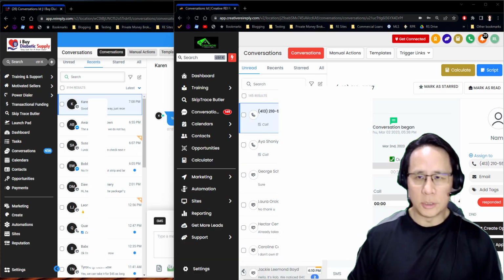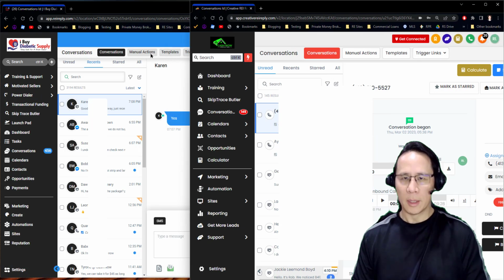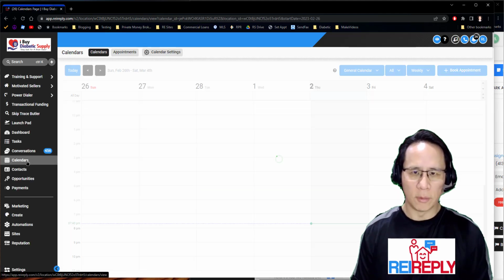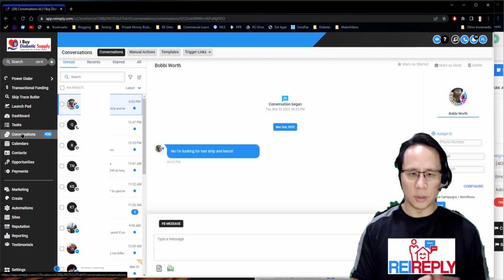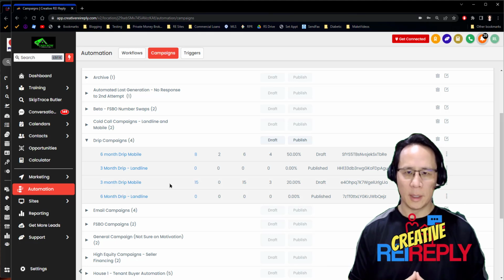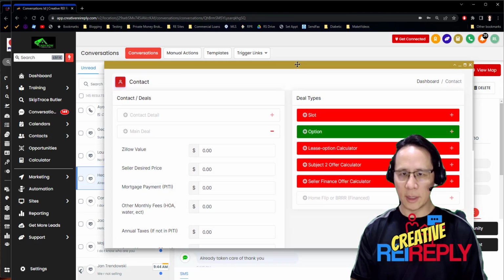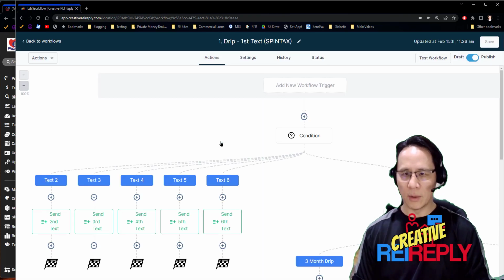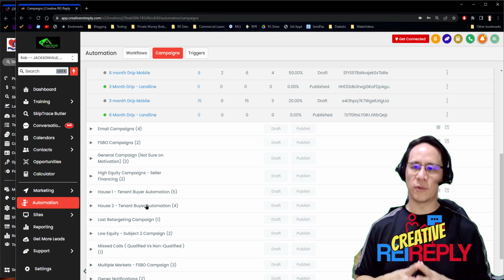Rei Reply compared to Creative Rei Reply : Which Should You Get?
In this video, I talk about some basic differences between REI Reply and Creative REI Reply if you are trying to decide between the two systems.

I OWN BOTH SYSTEMS so I'm one of the most qualified to speak about this topic and answer any questions about it having using both to make money with them to generate 6-figures.

For Creative REI Reply, use this link for the best deal possible (non-publicized link):

NOTE: To help my viewers on their journey, if you use either of the links above to sign up, I will give you extra helpful information as well as a free consultation to aid you on your journey!